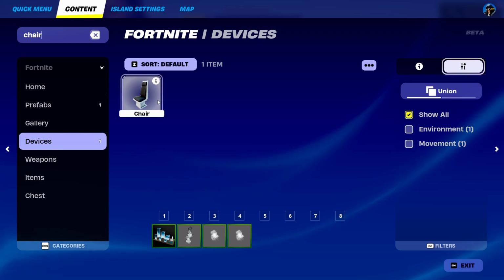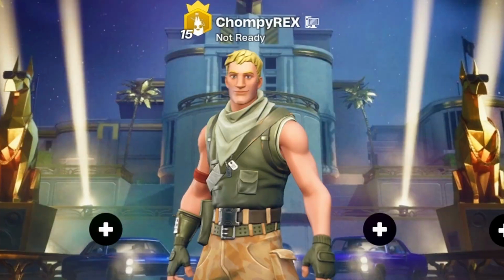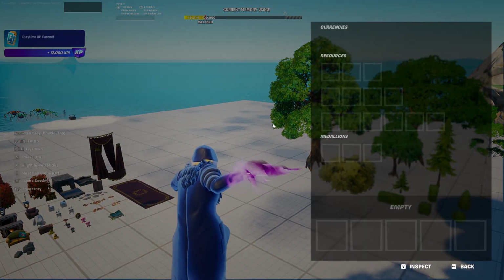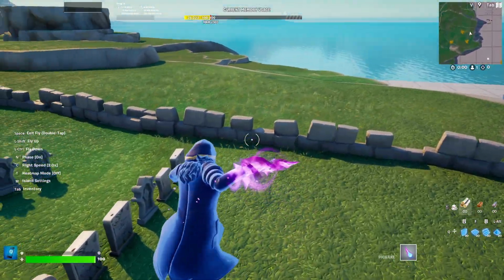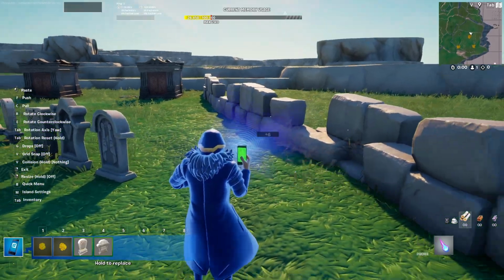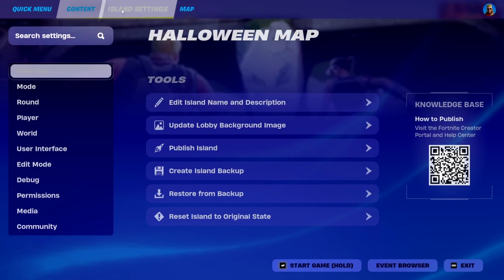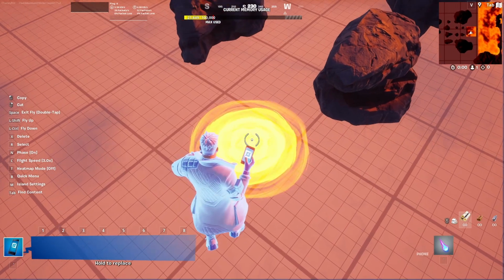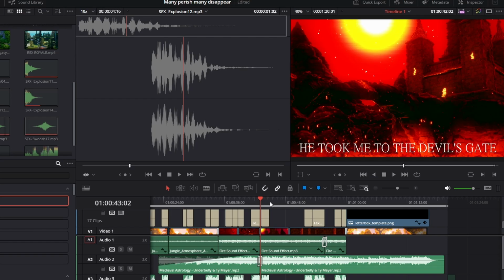How I Made "Some Disappear, All Perish" (And More)